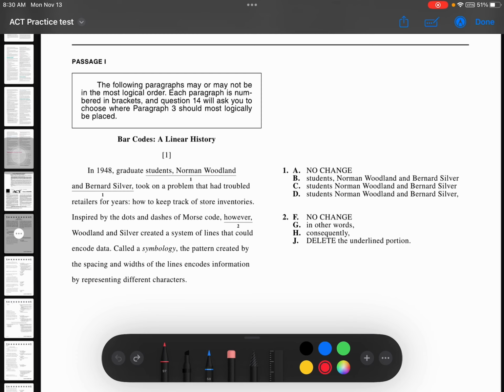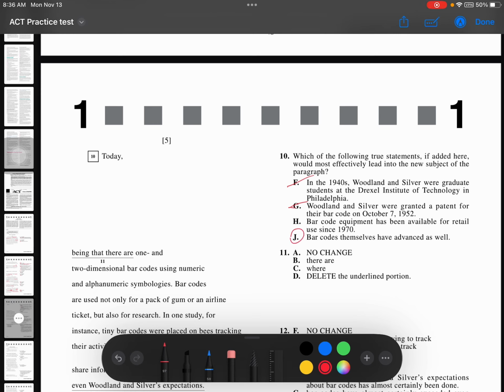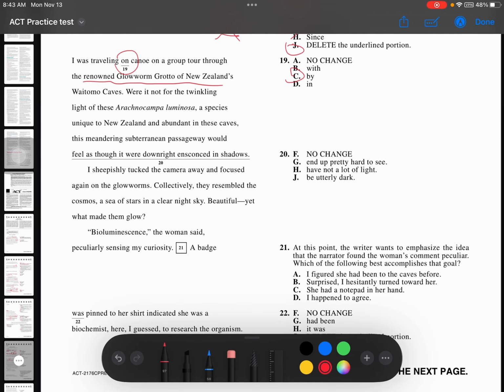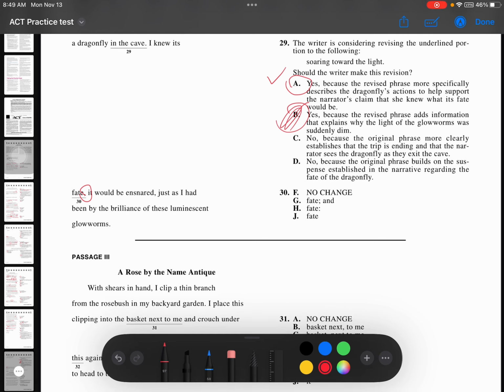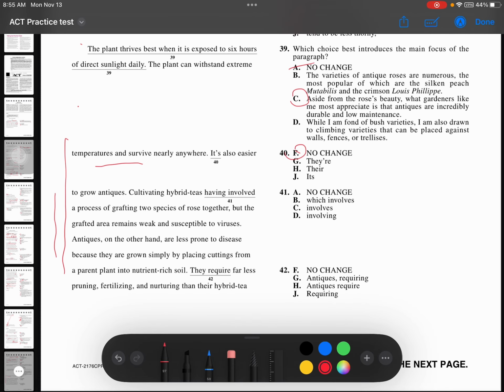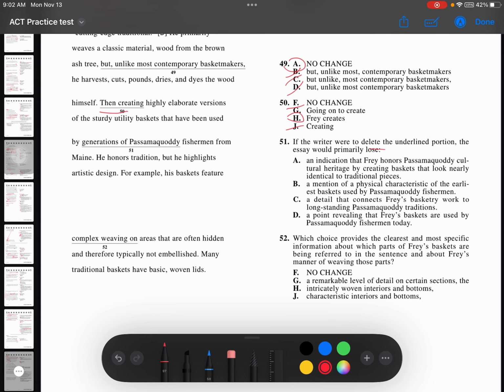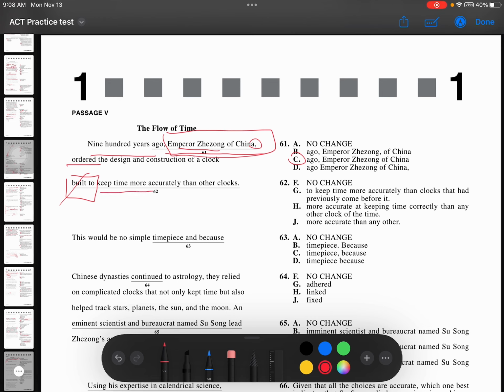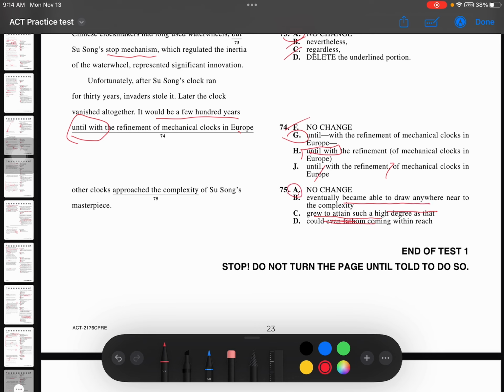ACT English 45 minutes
ACT English portion is very much like the TOEFL Structure & Written Expression. Test-takers have to identify errors or potential replacements for underlined portions of sentences in context. The difference between TOEFL ITP SWE is the essay context. Whereas TOEFL ITP has individual sentences with underlined parts, ACT English underlines parts of sentences contained in paragraphs in essays. There are a couple questions on ACT prep relating to cohesion and essay structure in addition to simple grammar questions. Grammatical errors include punctuation, subject-verb agreement, wordiness, assorted issues with gerunds and gerund phrases, doubling subjects, word choice, and more.

Dr. T moves through the English portion of the test identifying errors where they exist, and explaining in some depth why each answer is correct or incorrect. 45 minutes, 75 questions is plenty of time for this portion.